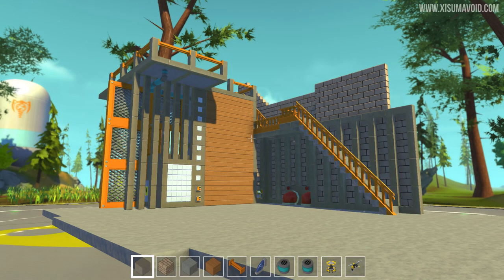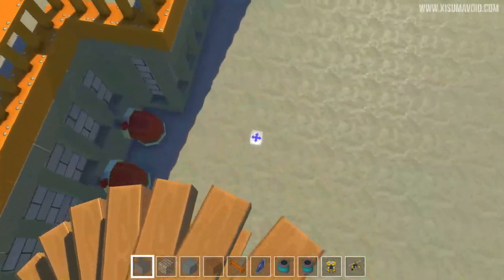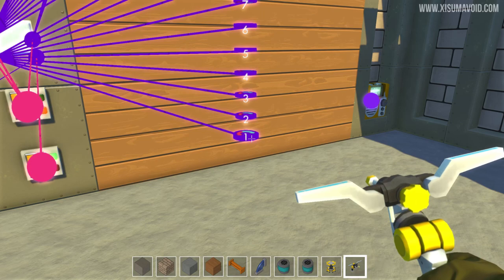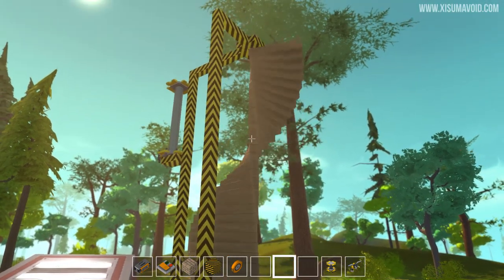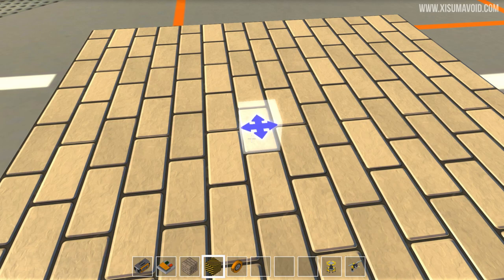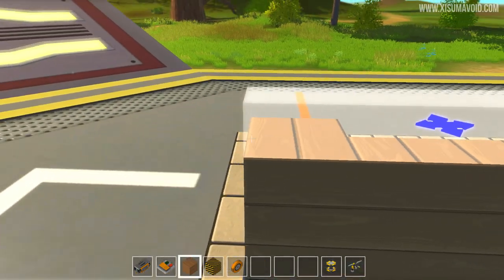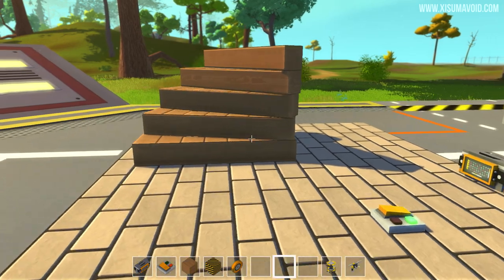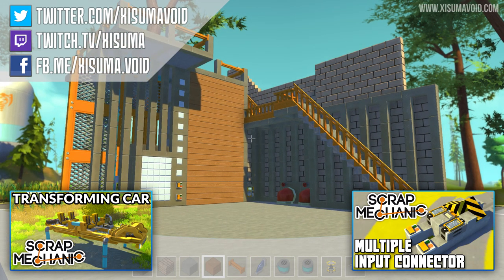Scrap Mechanic Tutorial: Spiral Staircase (Pop Out)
How to build a spiral staircase in scrap mechanic!